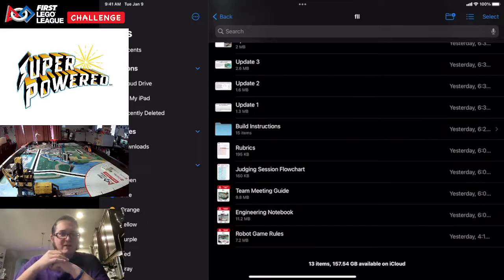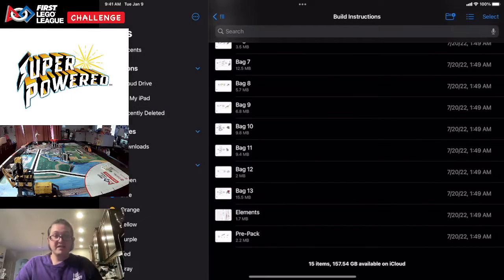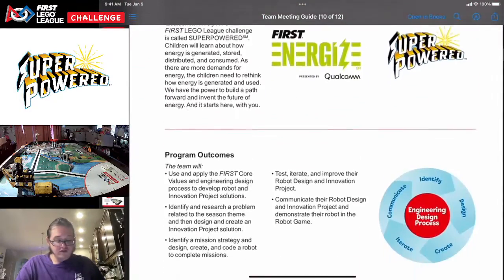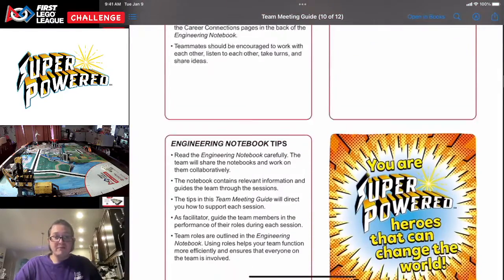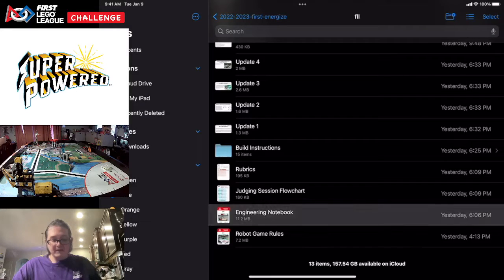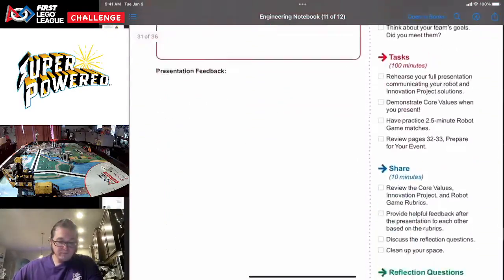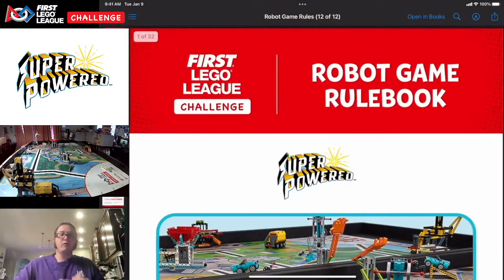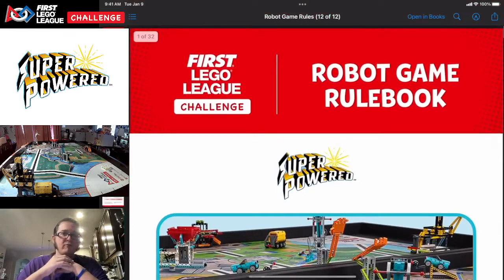Important Challenge Documents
All information is presumed accurate as of 24 July 2022. Make sure to check any and all Challenge Updates.